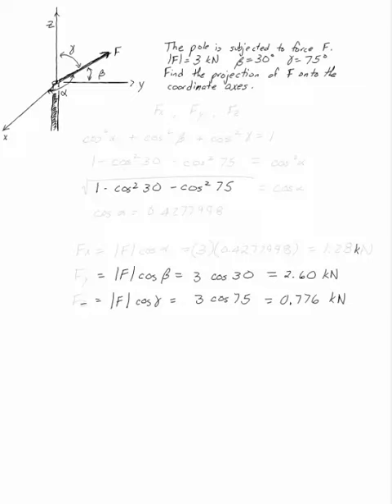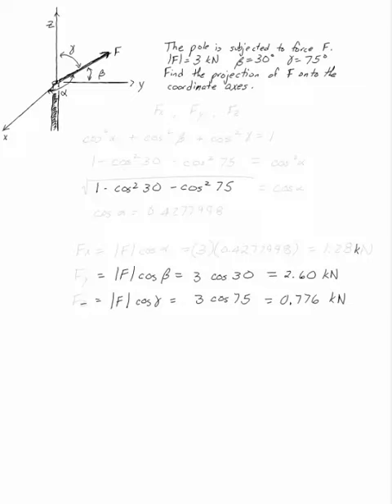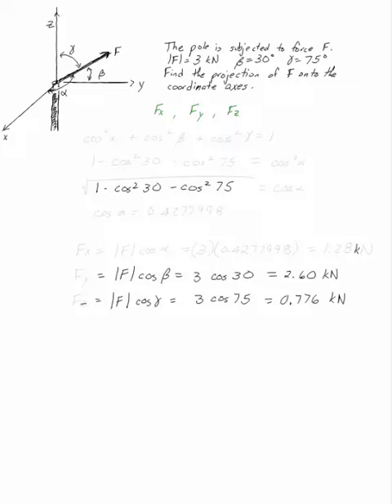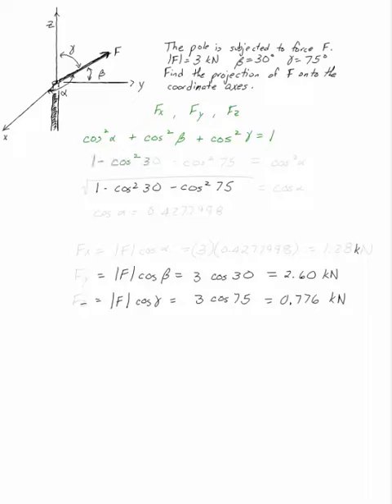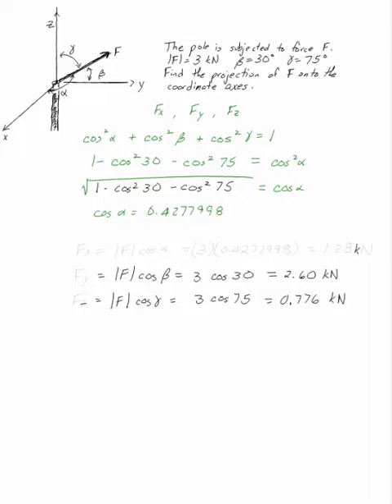Projection of F onto x-axis, Three Dimensions